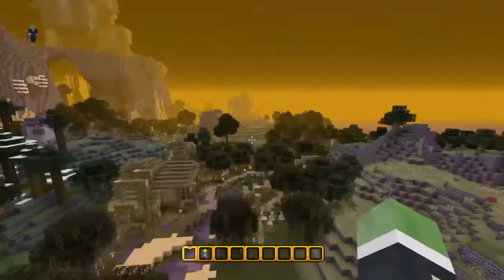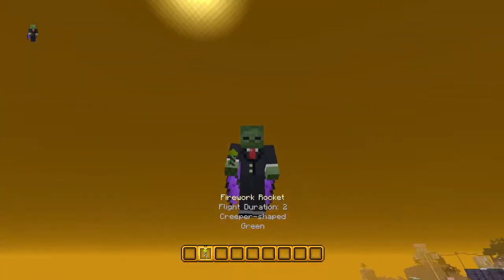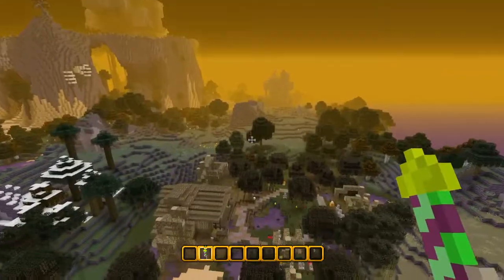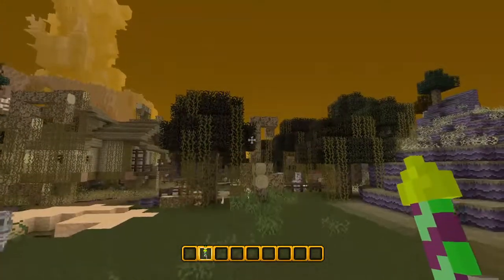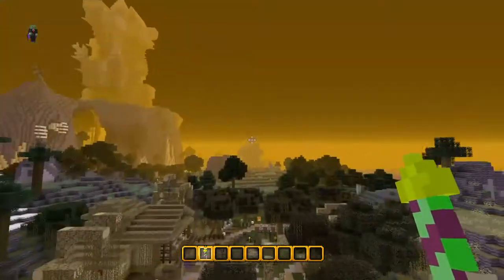Minecraft eytra glitch